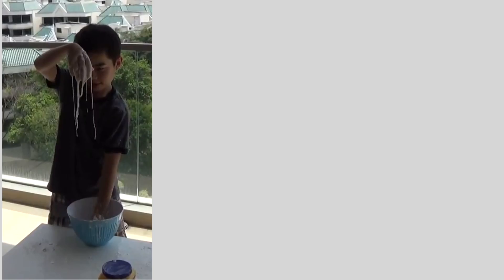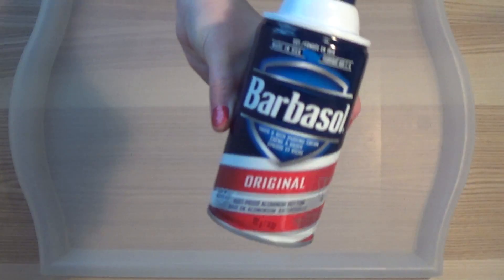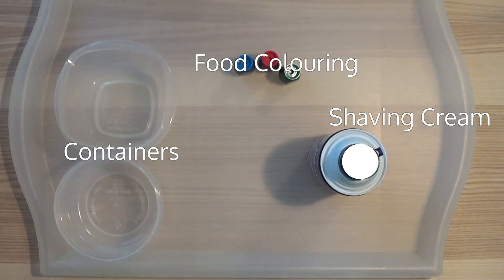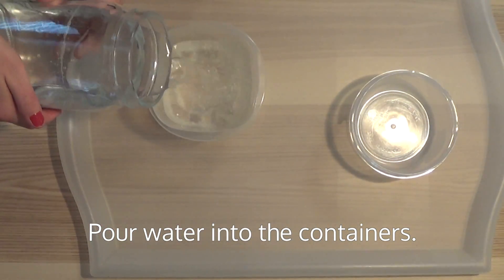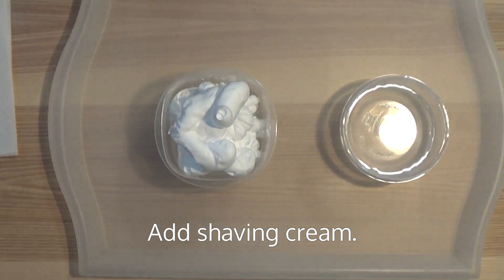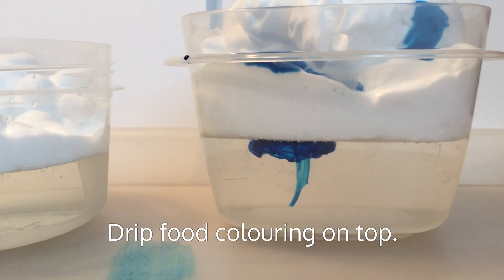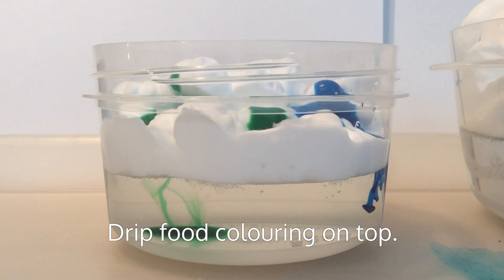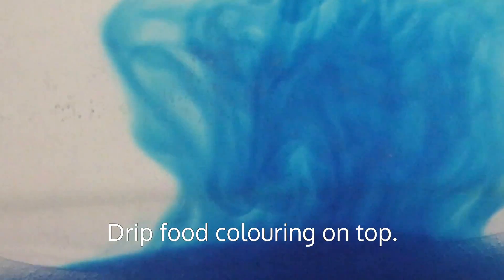Rainstorms in a Jar!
Create your own rainstorm!